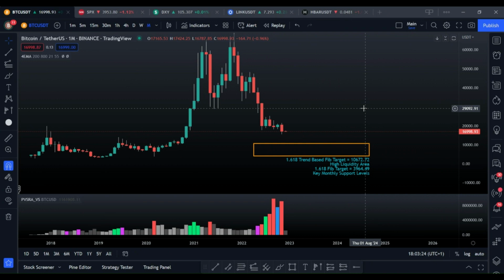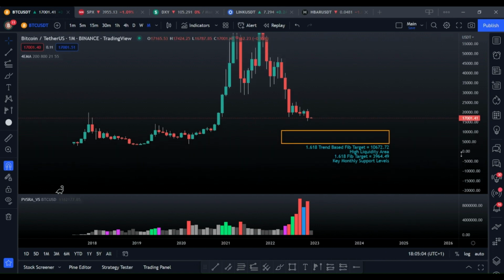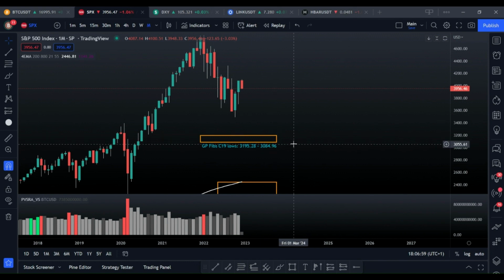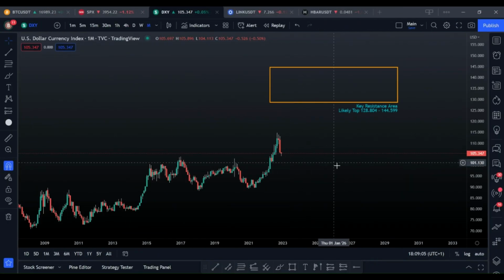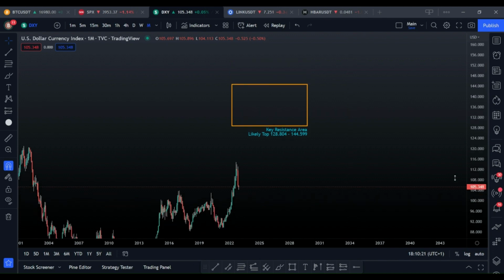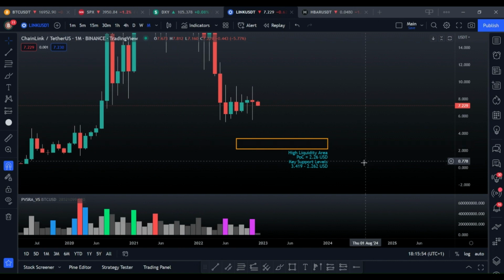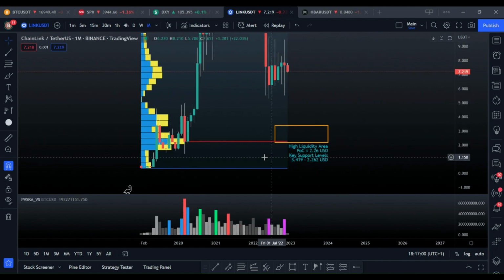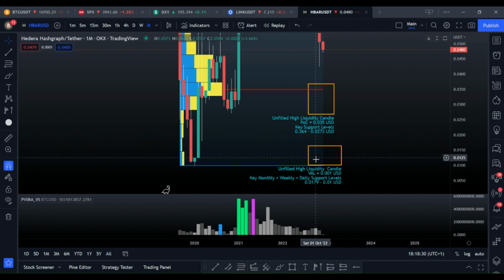CRYPTO EMERGENCY!! Is this the Bitcoin and Altcoin BOTTOM!?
Today we take a look at the current state of the crypto market and the most likely bottom targets!